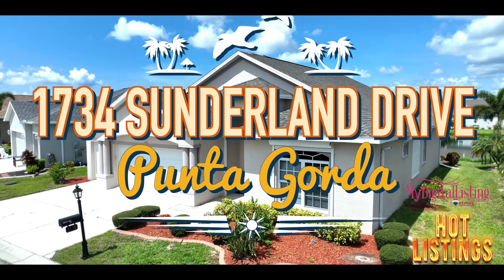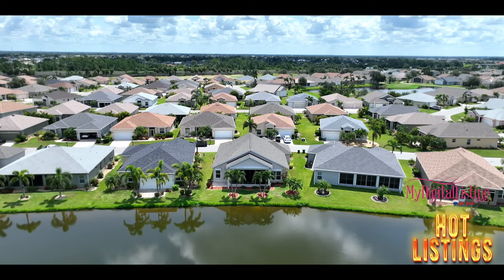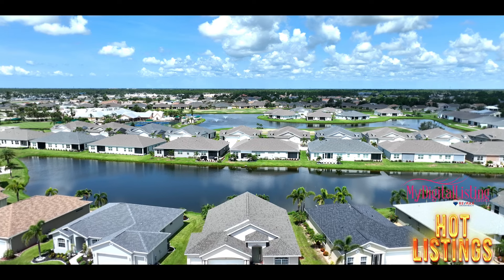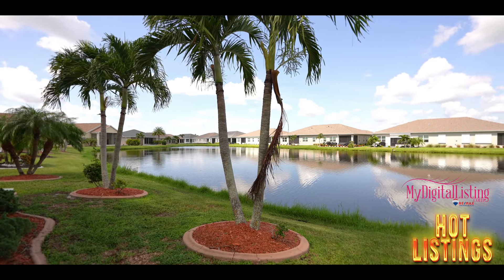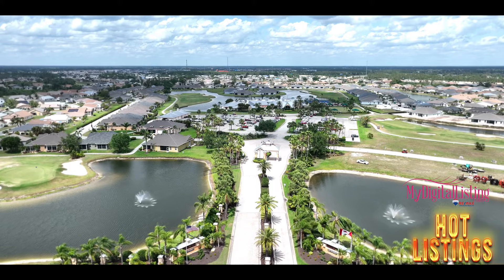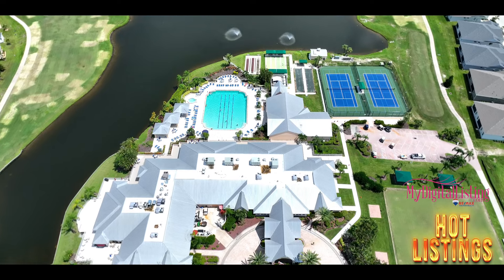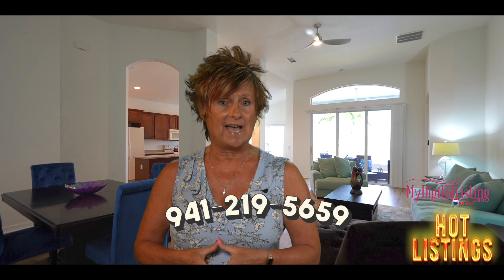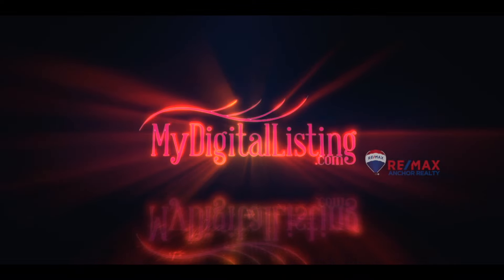Hot SW Florida Real Estate Listing of the Day!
We bring you the absolute best of everything in Punta Gorda FL.  For any questions or inquiries to our current properties, please